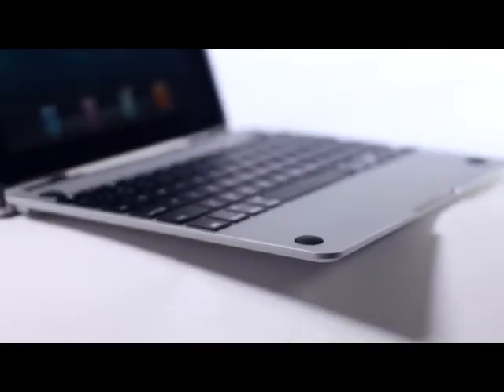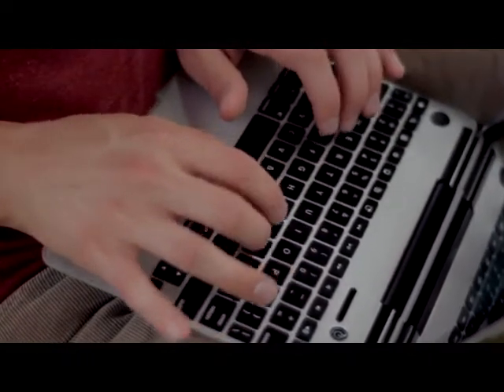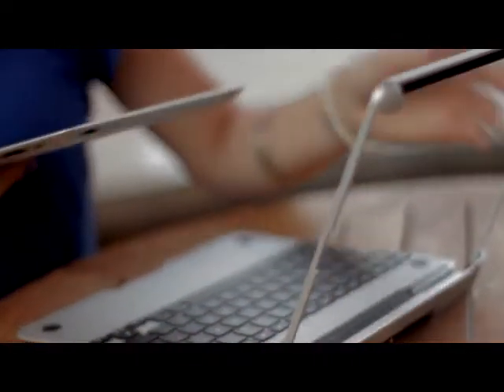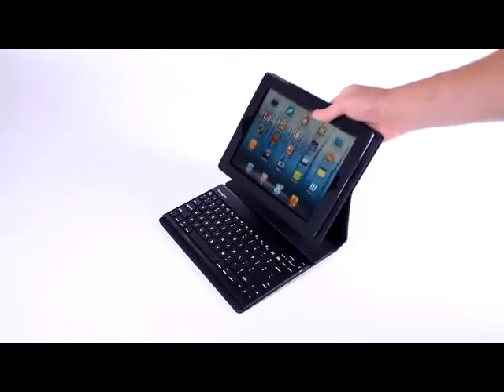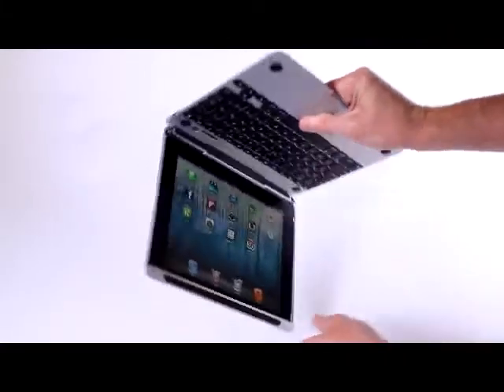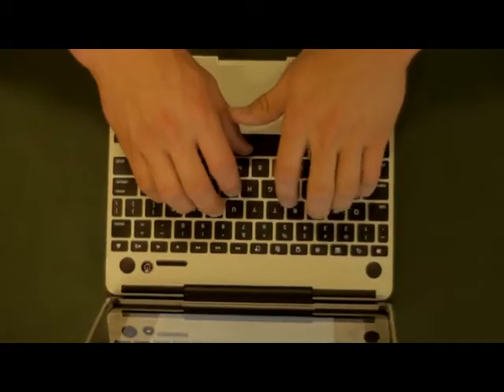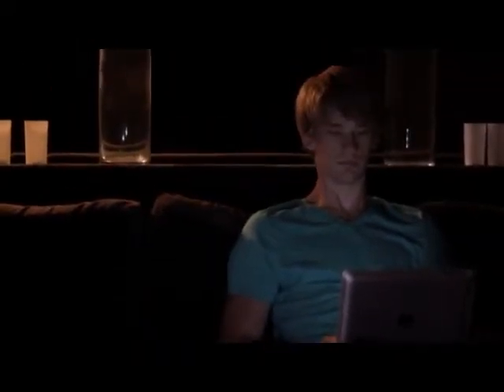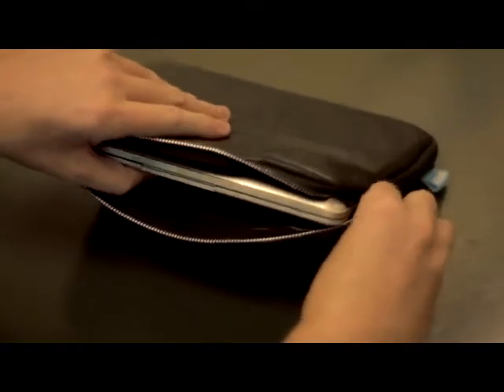CruxSKUNK™ - Powerful iPad® Laptop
The CruxSKUNK™ Turns your iPad® into a powerful laptop — SKUNKS ALL OTHER KEYBOARDS!